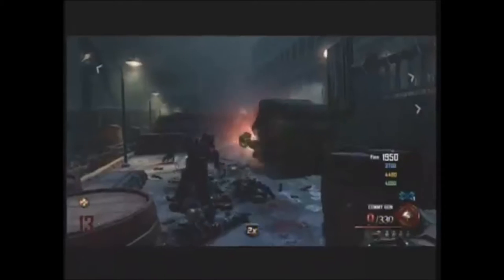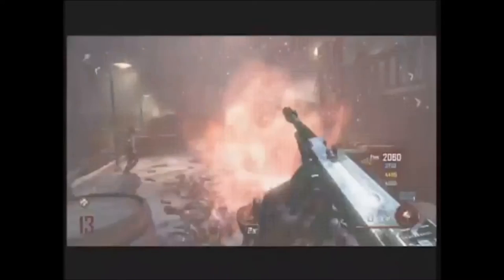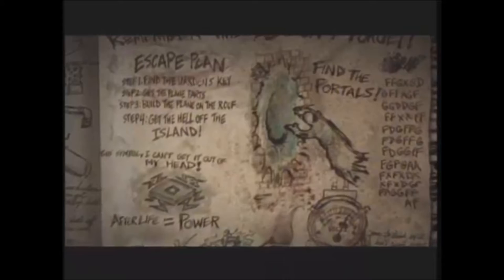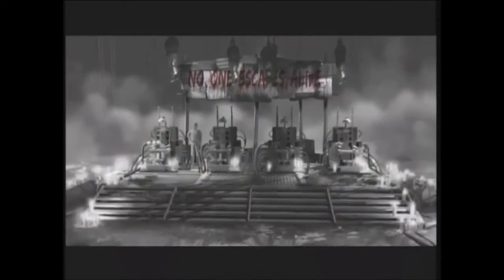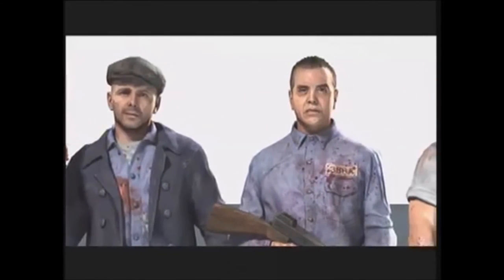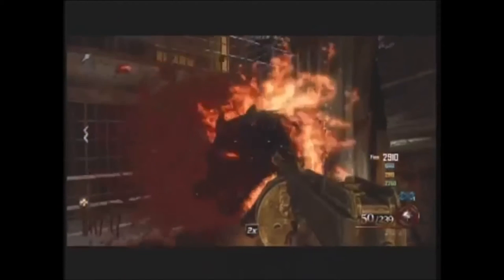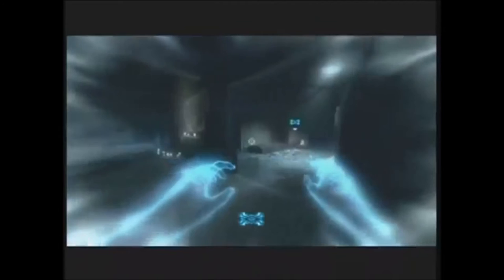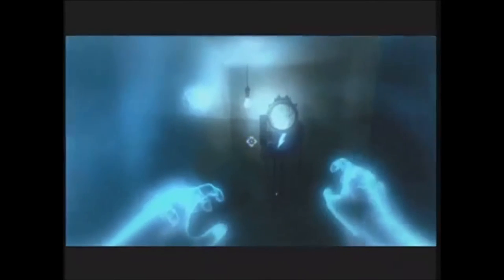More Mob of the Dead - Blundergust - More epic nonsense (Trailer Breakdown Trailer)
WOW! more gameplay from are amazingly epic friends down at Treyarch have given us more gameplay from Mob of the Dead YES! I hope you guys love this video and I would love if you could leave any comments about it :)